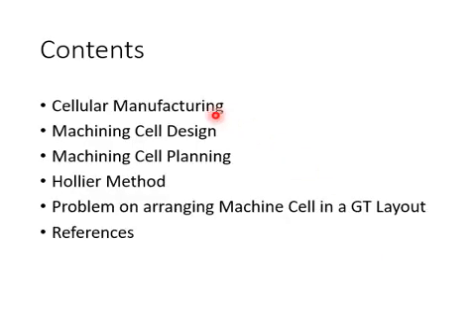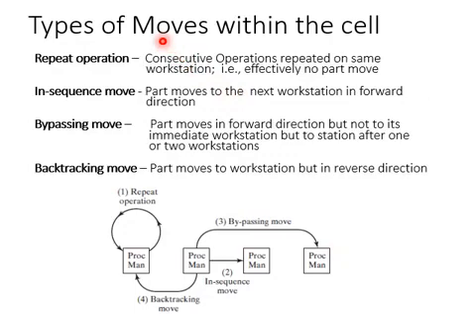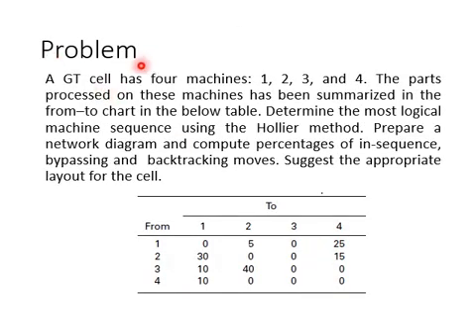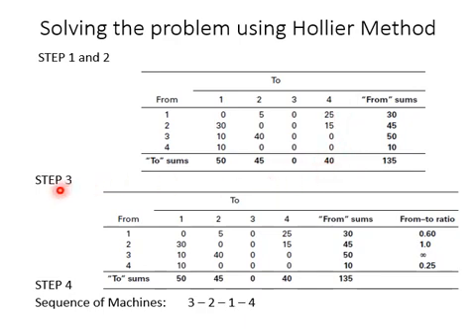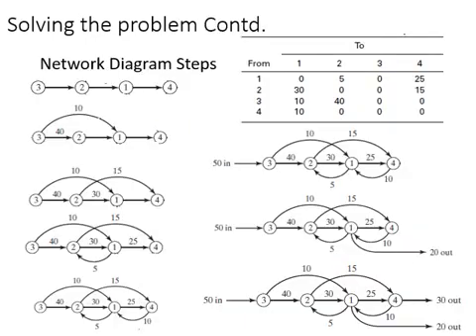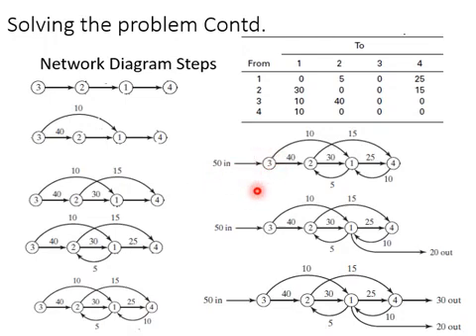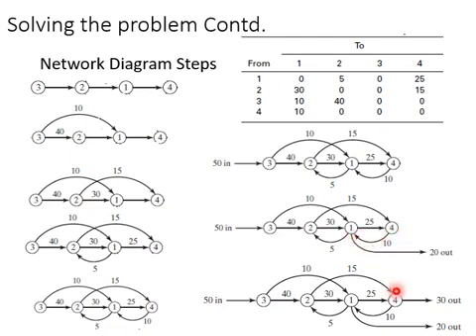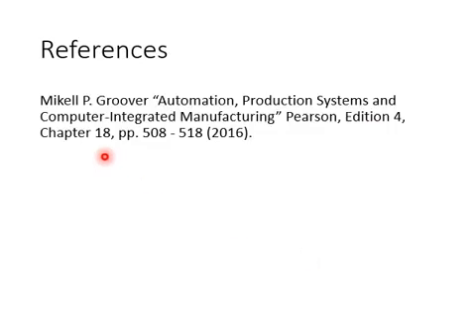ME Lecture on Cellular Manufacturing(CIMS) By Mr. Achin Srivastav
Video Lecture of Computer Integrated Manufacturing Systems (6ME4-02) Made By Mr. Achin Srivastav, SKIT Jaipur